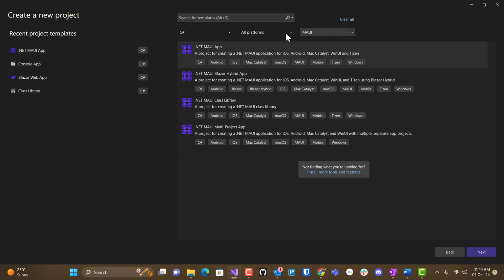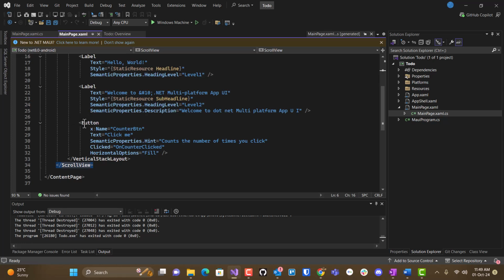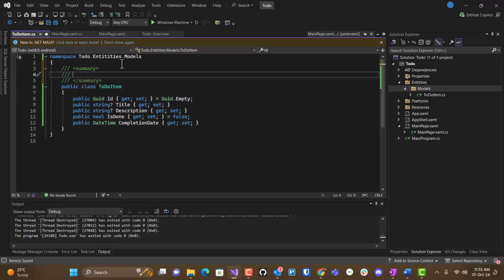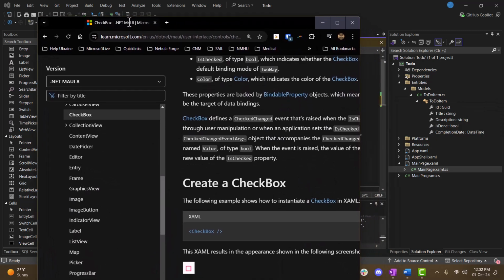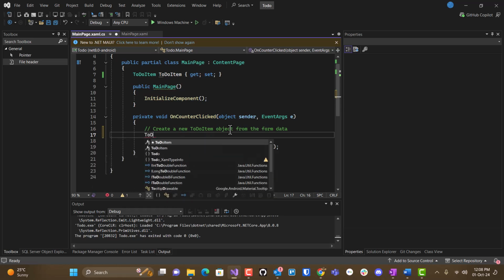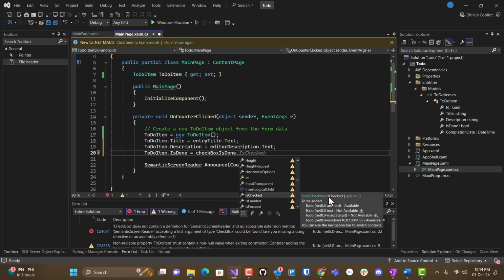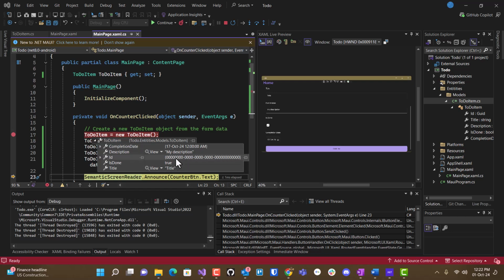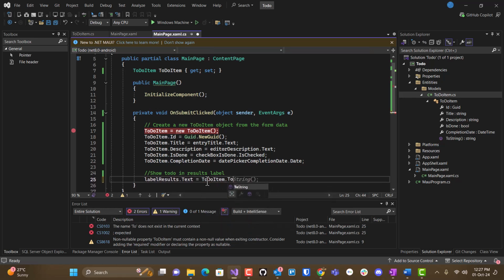Introduction To MAUI